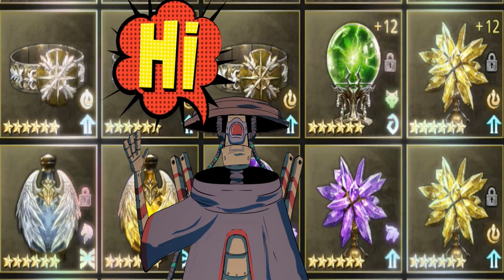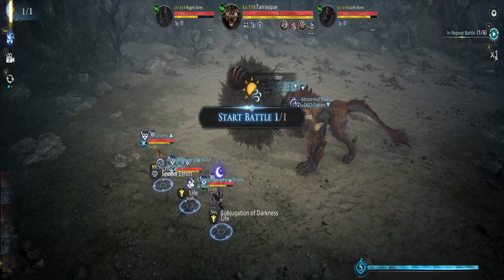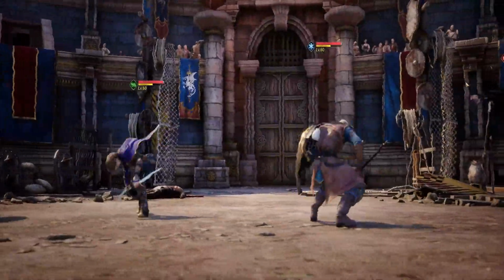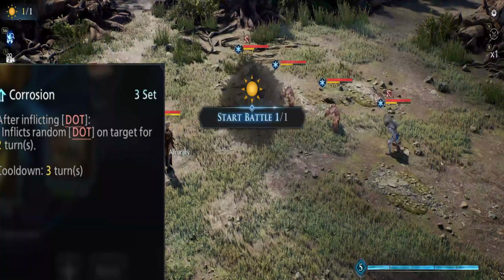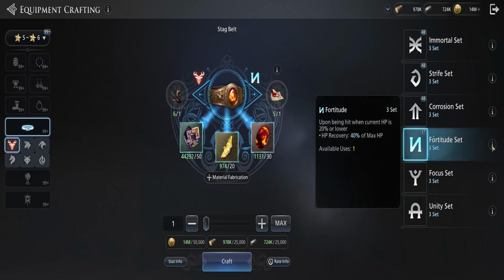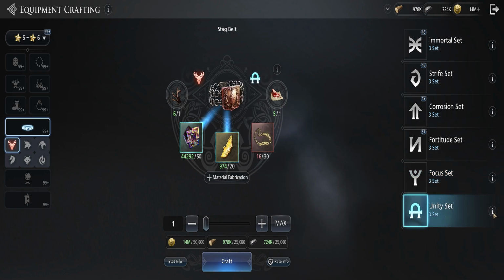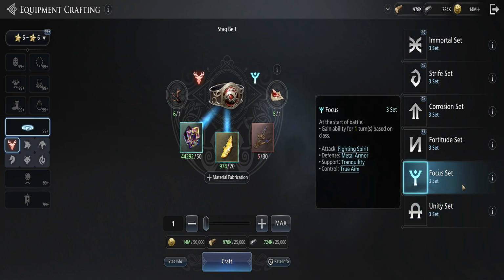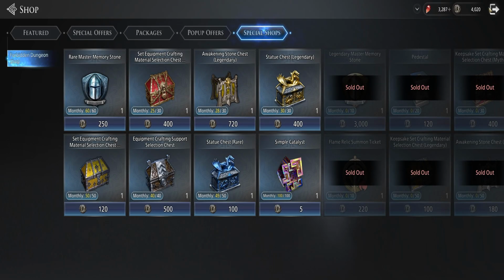King Arthur : Legends Rise - Which keepsake is best and where?!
These keepsakes can make or break your team! So let's talk.